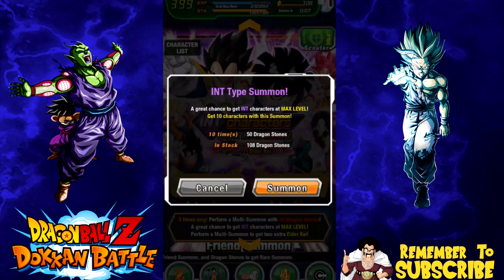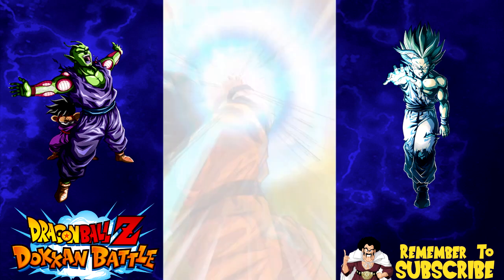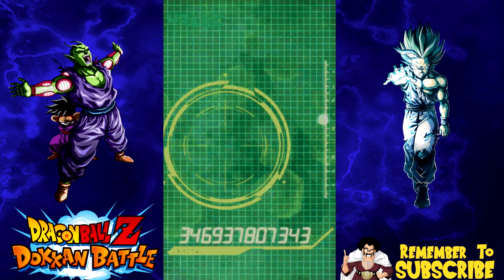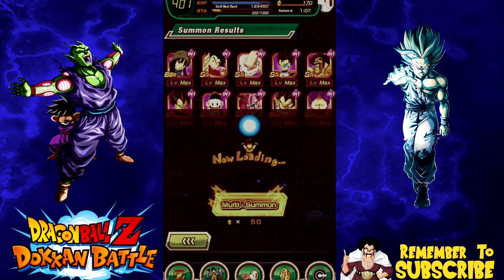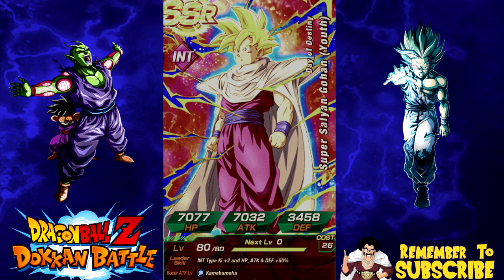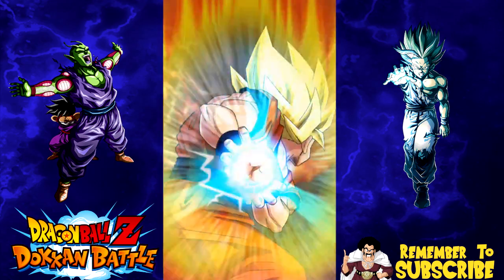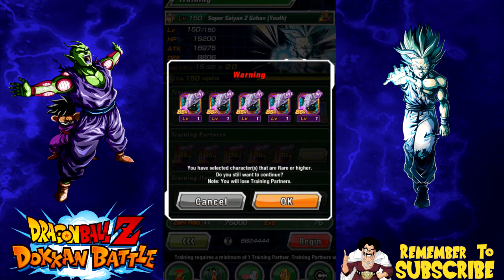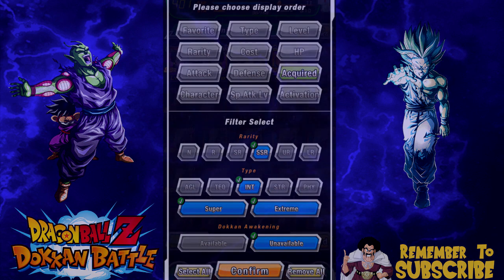THE Summon! 600 Stones, LR Gohan Summons!! || DBZ Dokkan Battle